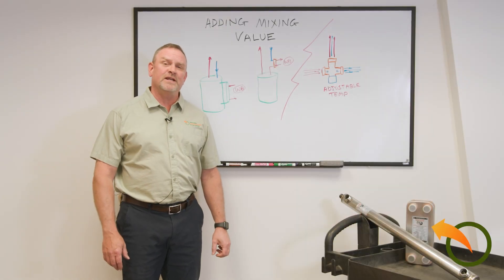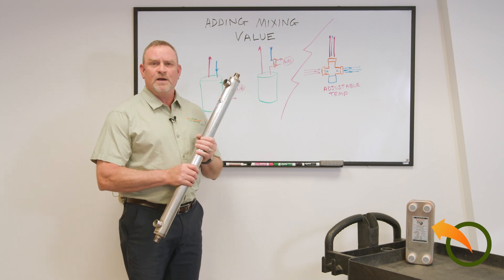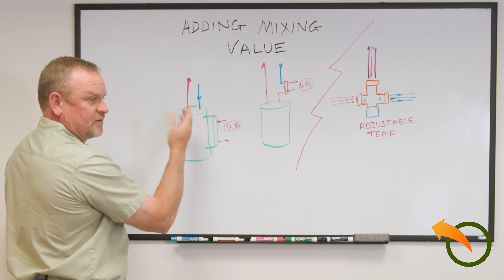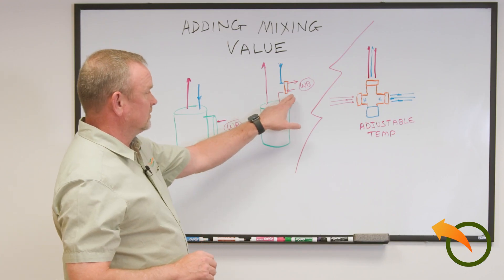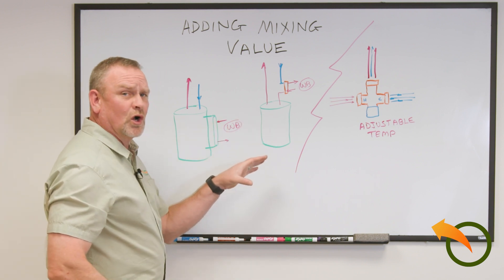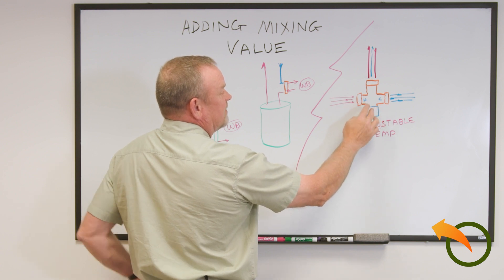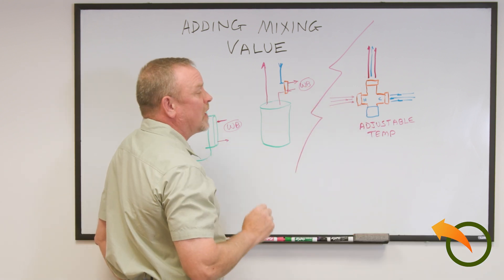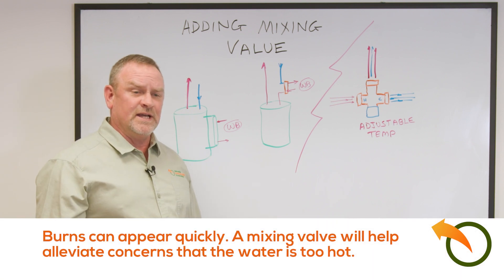Adding a Mixing Valve with a Wood Boiler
Shows you how and why you might want to consider adding a mixing value to your wood boiler application. With both heating systems, Side Arm, and Plate Heat exchanger. Using The Dragon PE and Dragon SA.